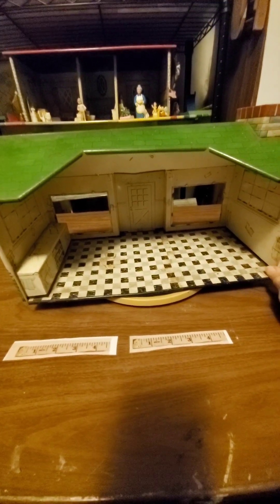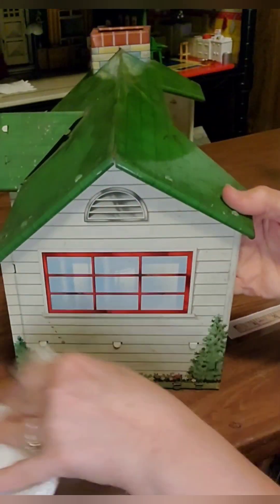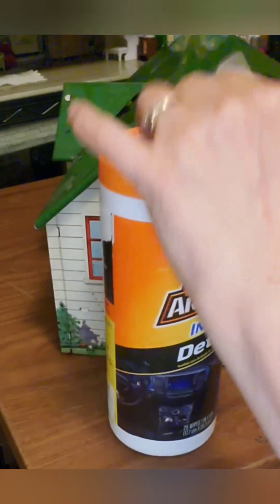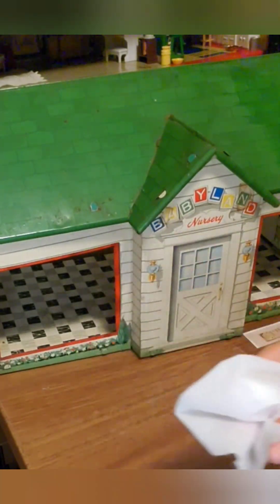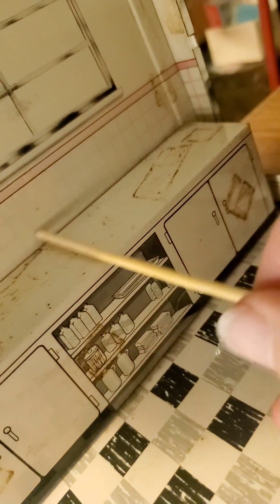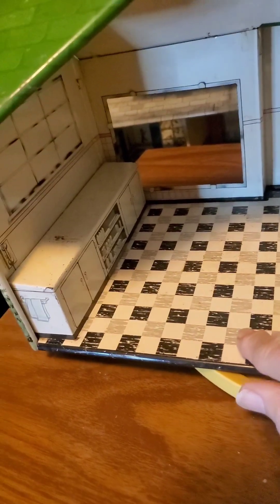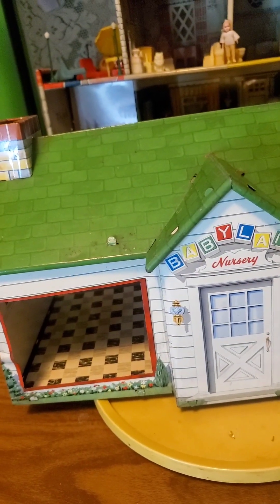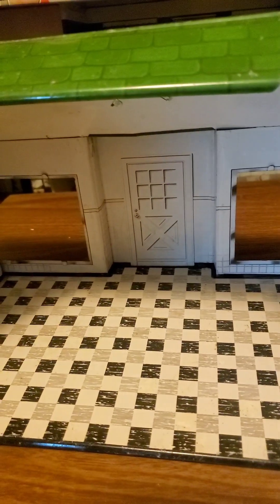Part 1 Rehab Marx Babyland Nursery, New Technique @Metal Dollhouse Rescue by TriTreasure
Let's rehab this adorable Marx Babyland Nursery! I try a new technique for removing dried tape residue and it works great! I don't know if it will work on all types of residue but I will definitely be trying this again! You won't want to miss this! And come back for Part 2 when I re-create those cute red-paned windows! This project has been super fun! ♡♡♡

Musician: Figure and Groove